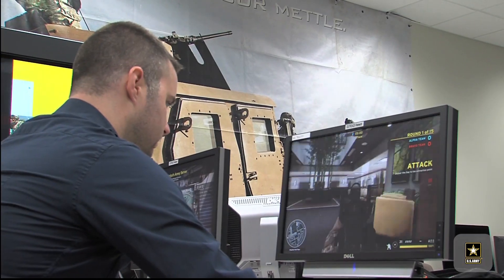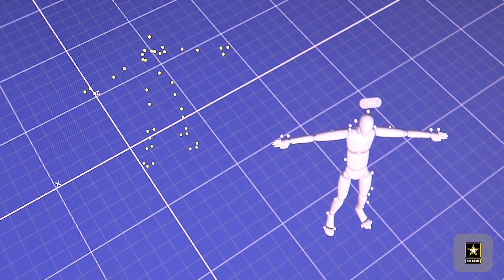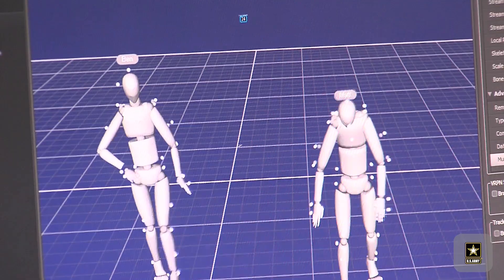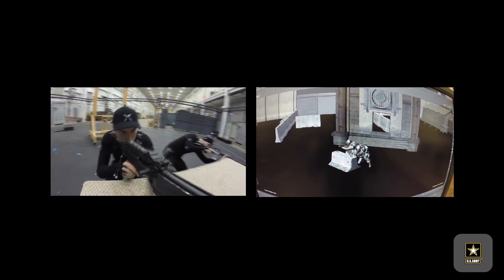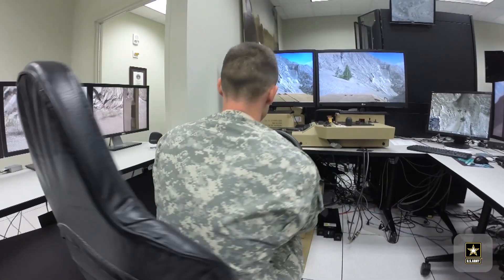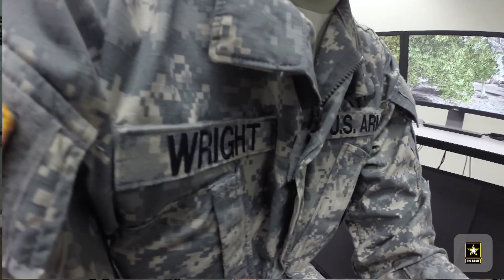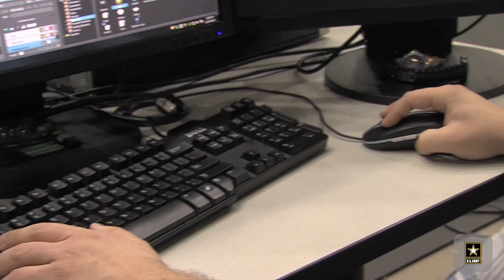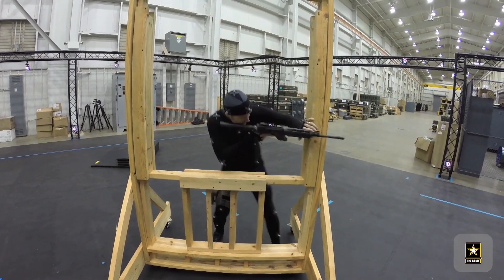Army Game Studio - Behind the Scenes with Soldiers and Game Developers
Former U.S. Army combat medic Matt Roberts now works as a game developer on the America’s Army game produced at the Army Game Studio located at Redstone Arsenal near Huntsville, Alabama. He helps design systems, games, levels, environments, and functions as the glue between programmers and artists. He's helping educate the public about U.S. Army life and service, while also utilizing technology to help train Soldiers.